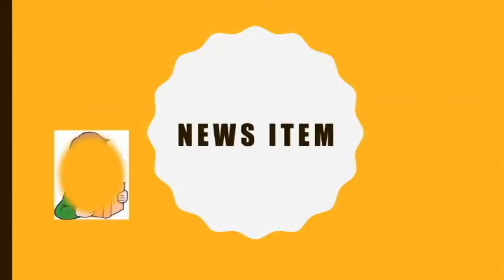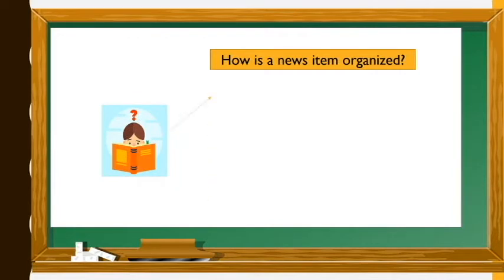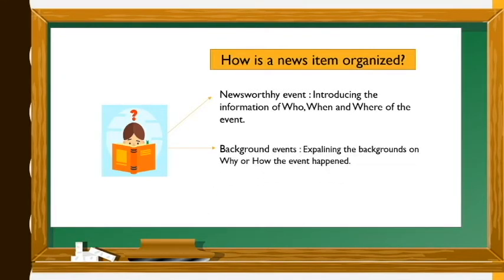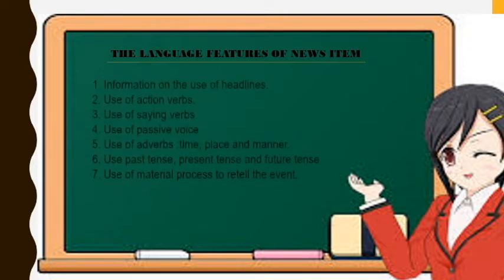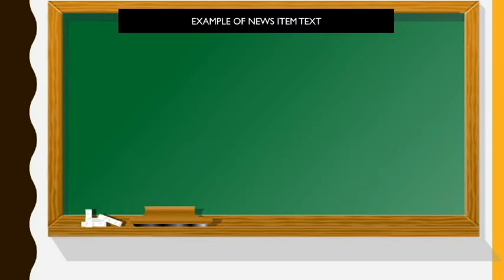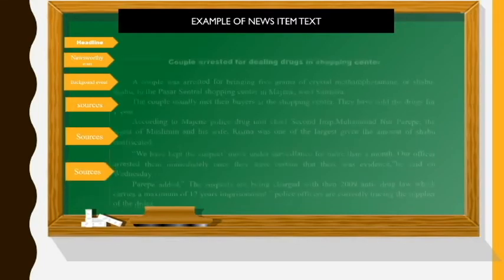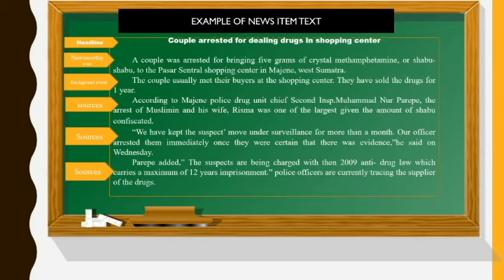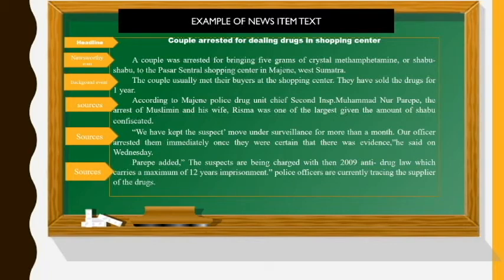News Item Text SMA Bahasa Inggris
111 Bahasa Inggris Ni Wayan Sri Ardani News Item Text SMAN1 Pekutatan